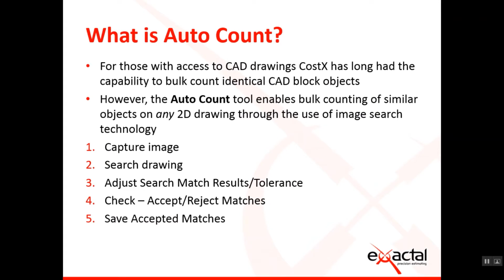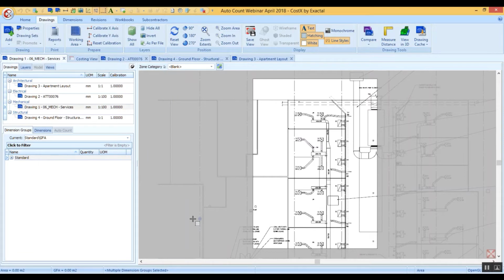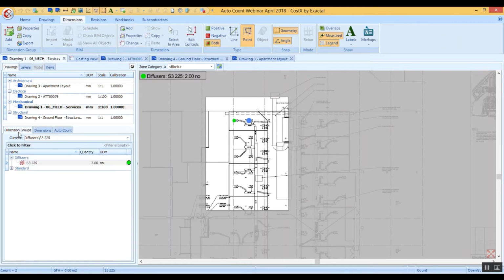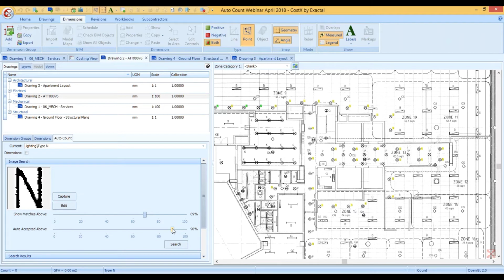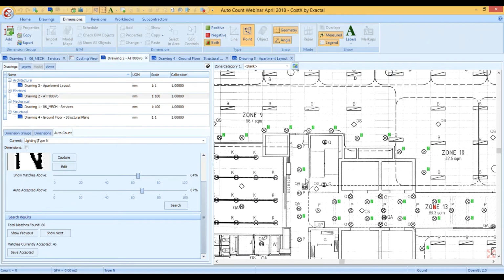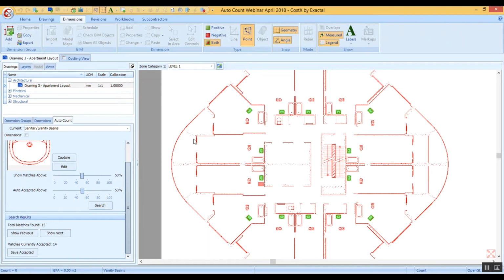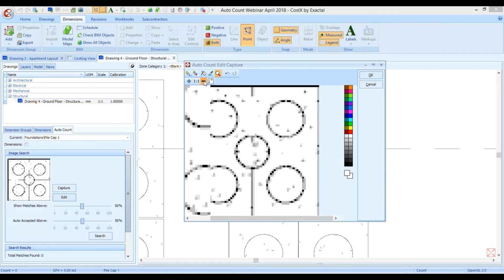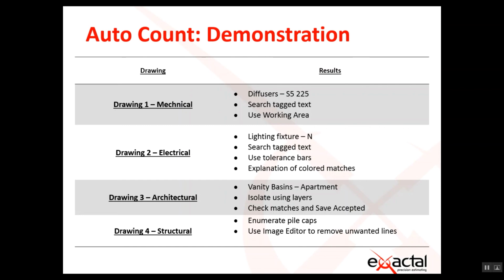CostX Coffee Break Classroom - Auto Count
NOTE: CostX is now iTWO costX.

This webinar is all about Auto Count! Learn about how it all works, including the editing tool, and how to use it with a variety of different drawings!

This webinar was released on 25 April 2018.